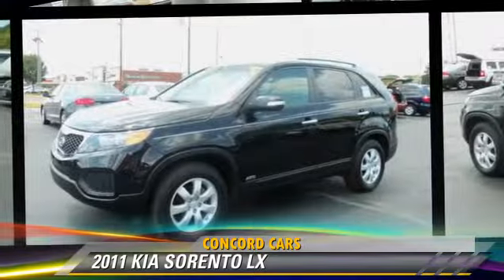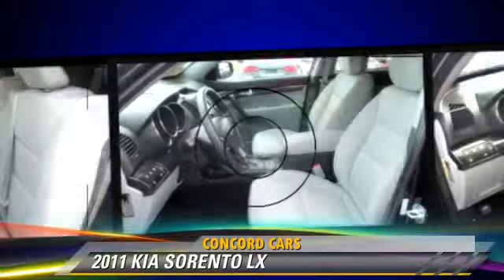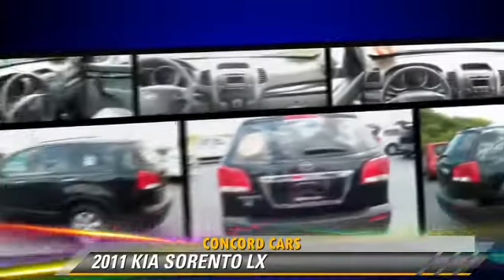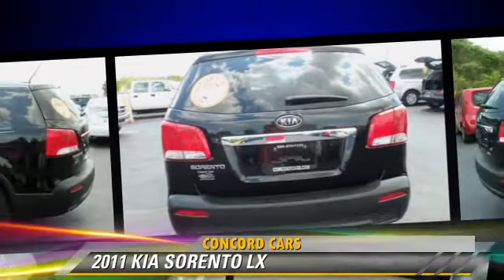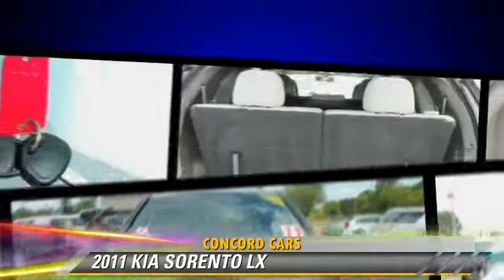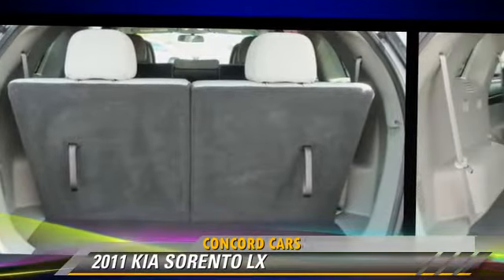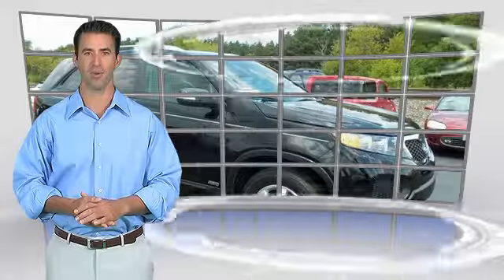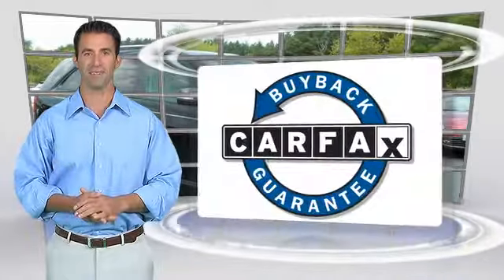Concord Cars, Elkhart IN 46517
Concord Cars

23119 US Highway 33 Elkhart IN  46517

[DFIN:2:2215868:I:88ABA652:d93bf235ade08bddf784cb7b192cf540]